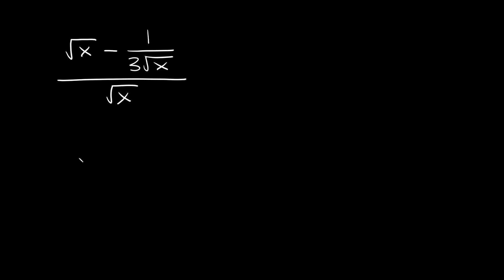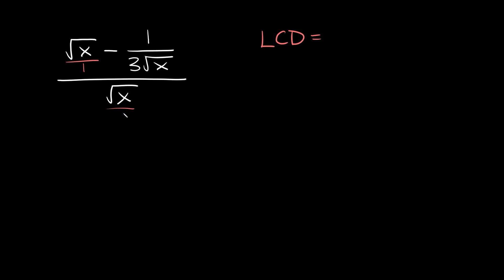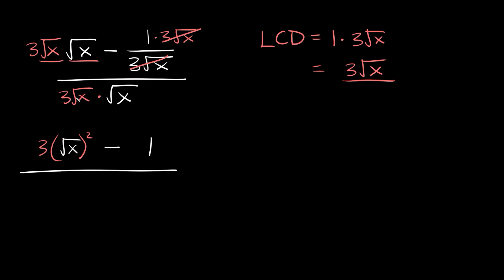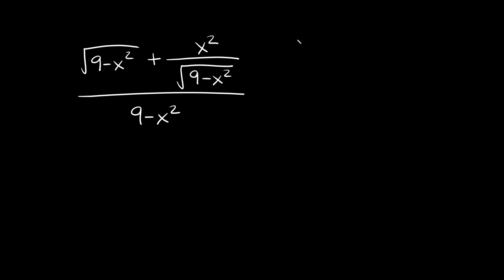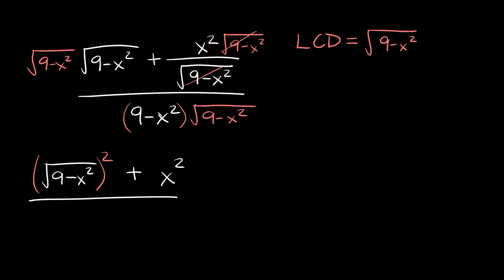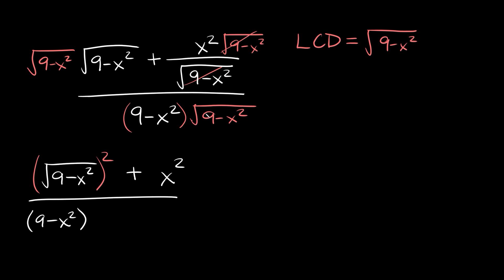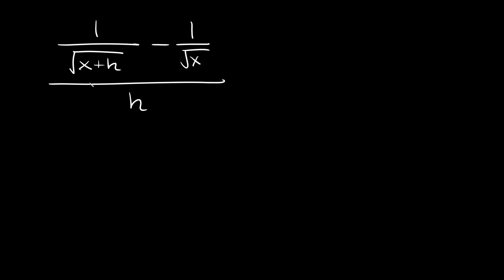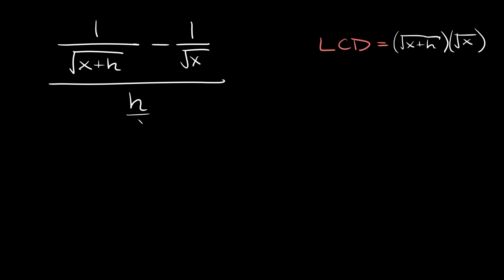Simplify Complex Fractions with Radicals | Eat Pi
In this video, I teach you how to simplify complex fractions with radicals (square roots). This is a pre calculus topic where you will learn to find the LCD and then multiply each term by the LCD in order to simplify the expression.